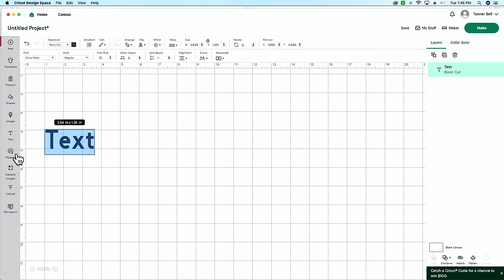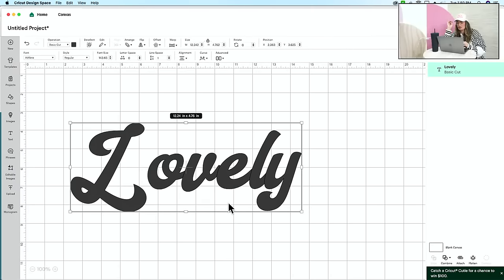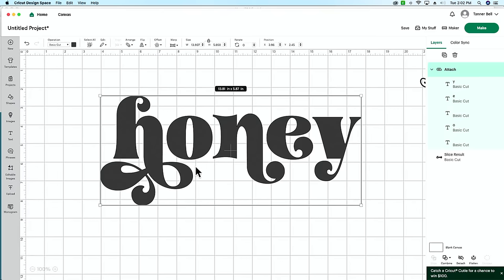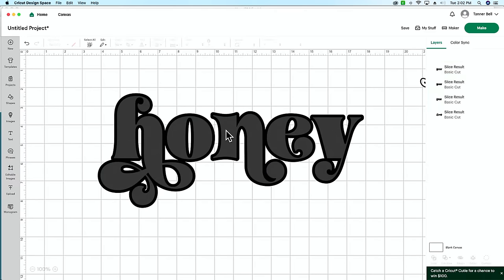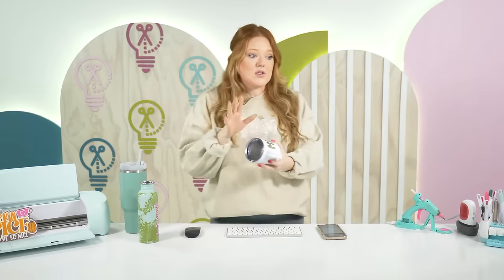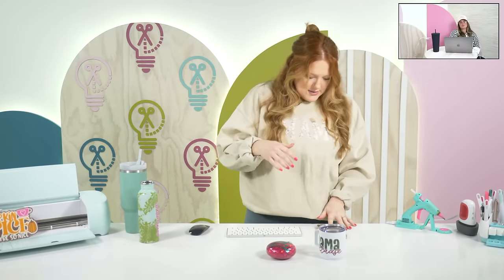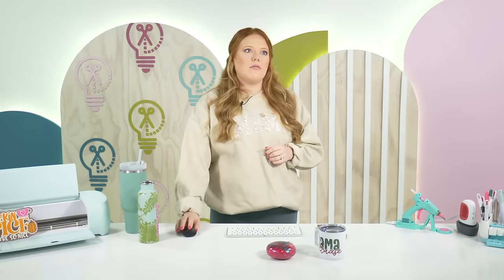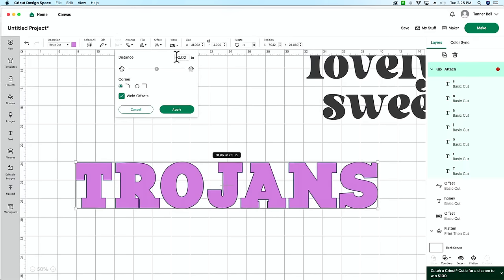Working With Fonts In Design Space | Basic Font Hacks To Incorporate Now!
😍 Get GRANDFATHERED IN and save $75 off the yearly membership + workbook MAILED TO YOU! Use code "75OFF".

🤩🤩MAKE-A-THON Ticket + Mystery Supply box? YES PLEASE! HURRY! Join now before the boxes are GONE.

💰💰Unlock LIFETIME Access of Design Make Sell for the LOWEST.PRICE.EVER! Join now & mailed to you workbook!

🖨🎉 $80 off! 😳 Join Maker’s Gonna Sublimate TODAY for $80 OFF! No code needed!! Mailed to you Mystery BLANKS